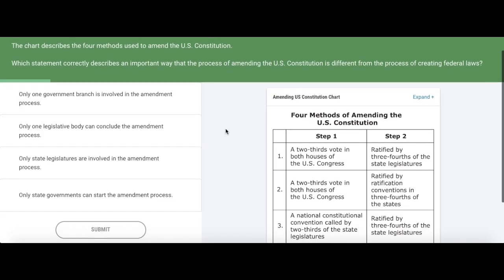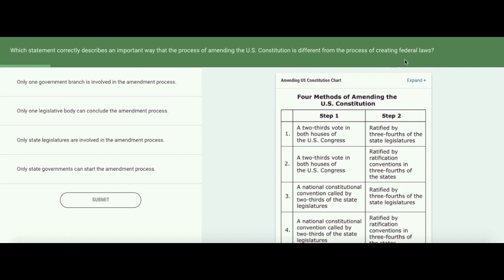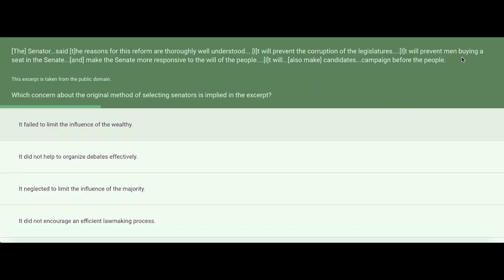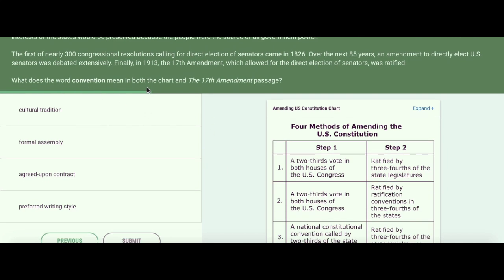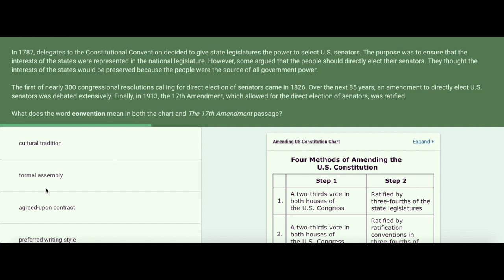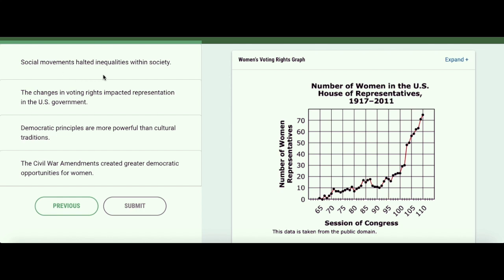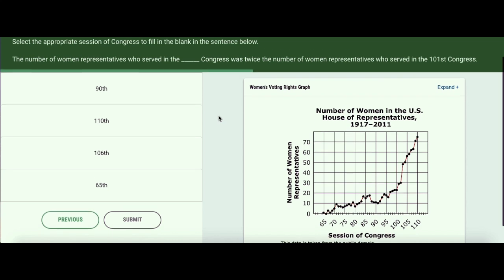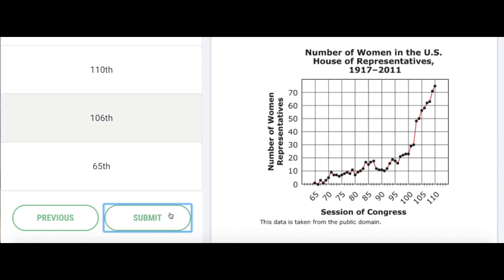Quick FREE GED Social Studies Practice Test 2025 to Help You Pass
In this video, I walk you through a free GED social studies practice test and teach you strategies you can use to easily pass social studies in 2024!